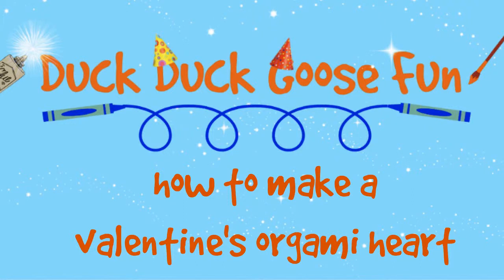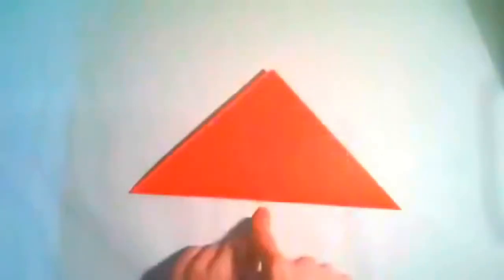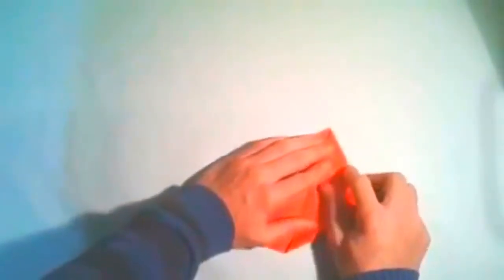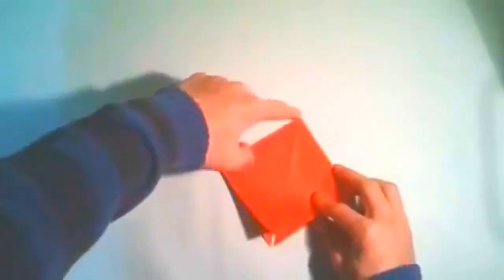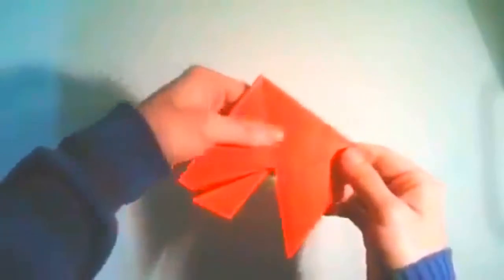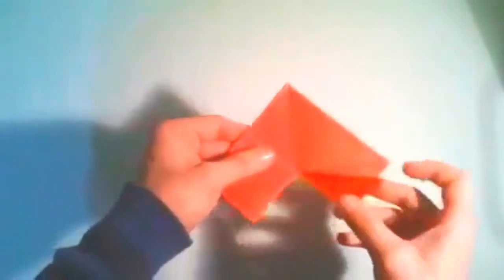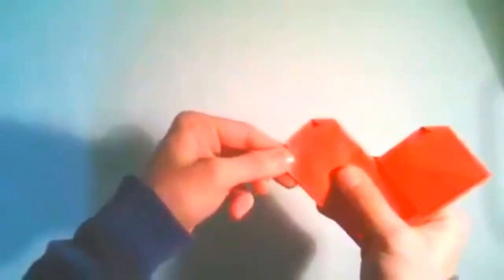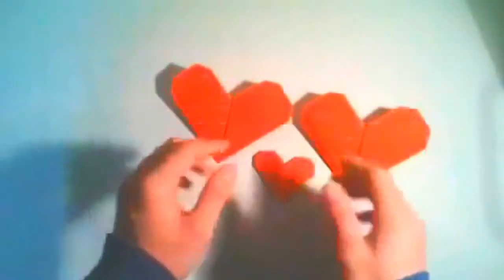Easy Origami Tutorial: How to Make an Valentine's Day Origami Heart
Follow these easy instructions on this origami tutorial to learn how to make a cute origami heart for Valentine's Day. The key to this craft is rounding the edges to give the heart it's rounded shape.

The steps are explained in detail and even younger children should be able to follow along and make the Valentine's Day craft. Have fun!